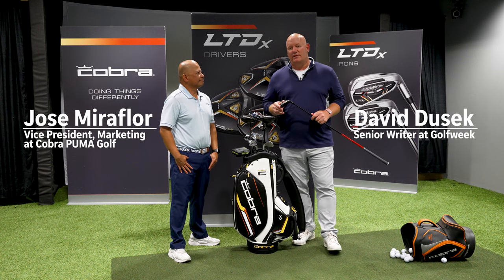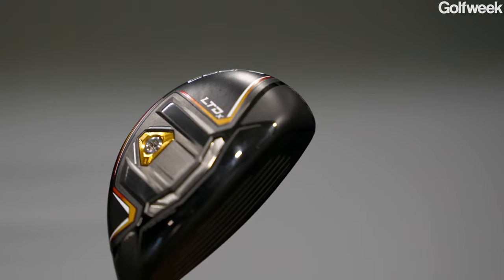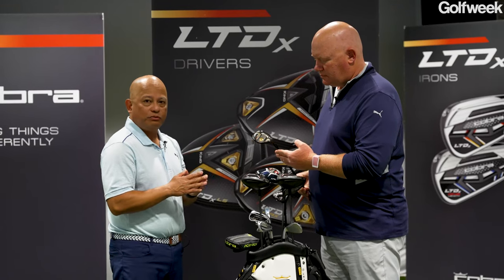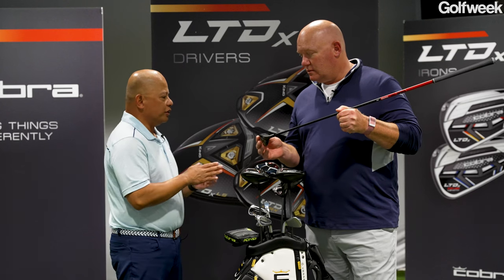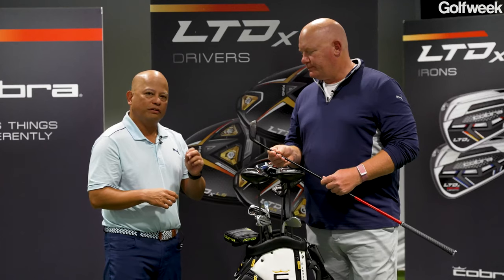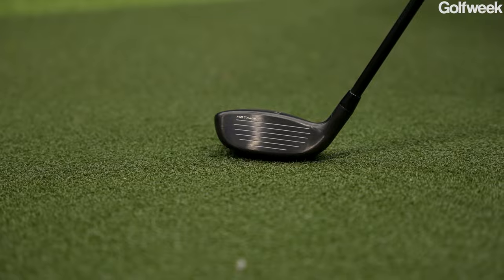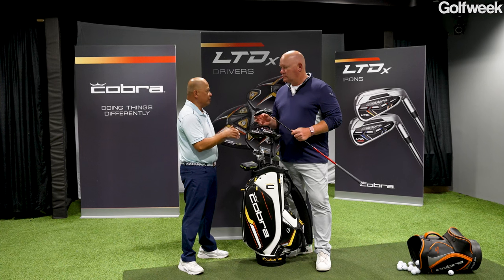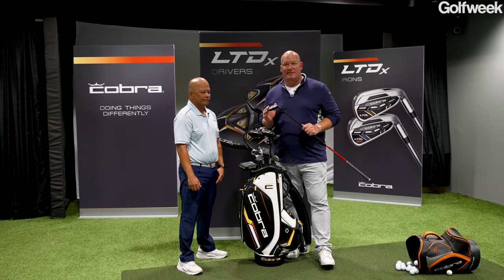Cobra LTDx Hybrids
With the new LTDx hybrids, Cobra brings several technologies from its new fairway wood lineup to the long-iron replacement world to give players more distance and forgiveness. Golfweek shows you what makes these new clubs unique in the latest 'Get Equipped' video.